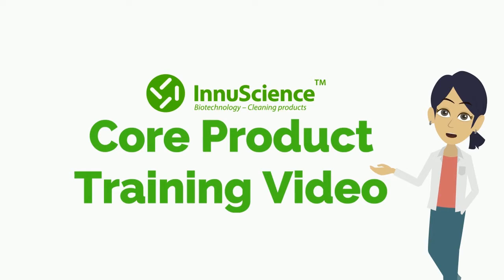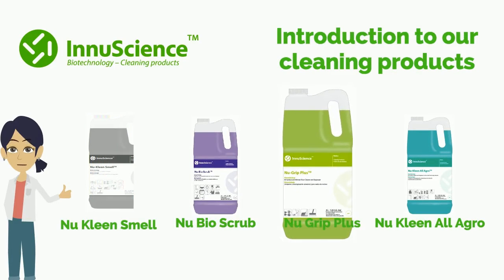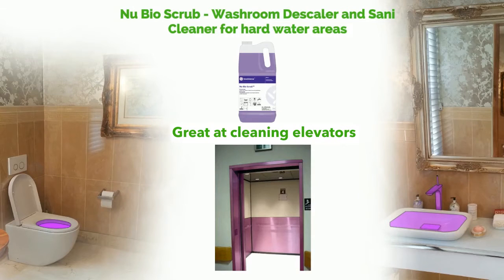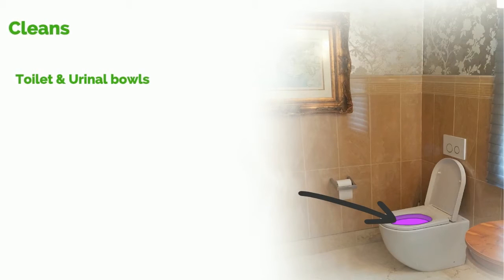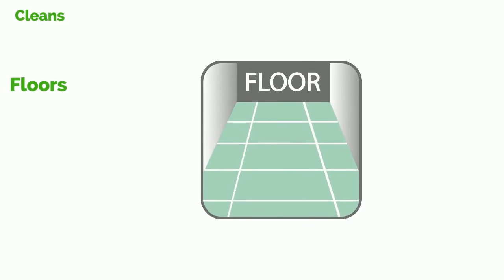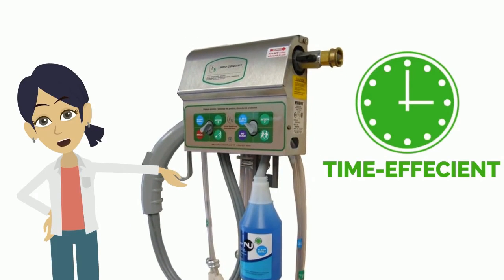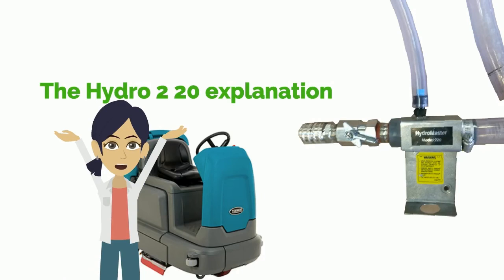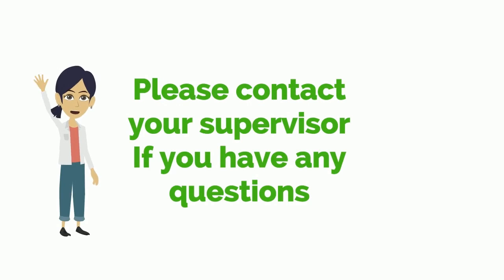Core Products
Core Product Training InnuScience